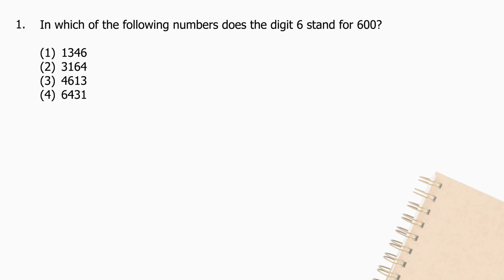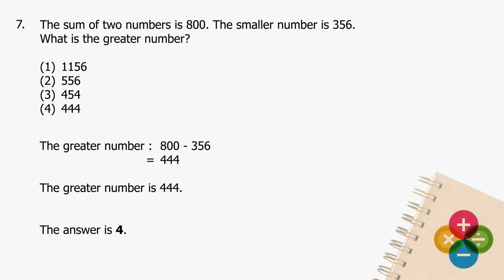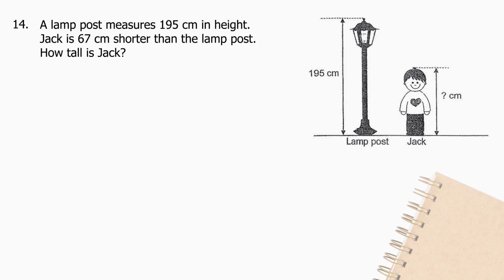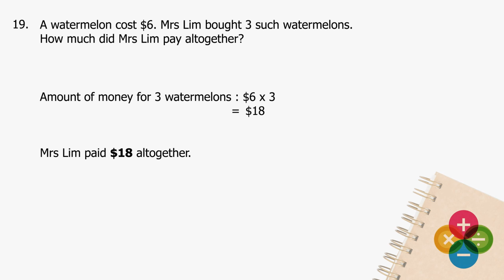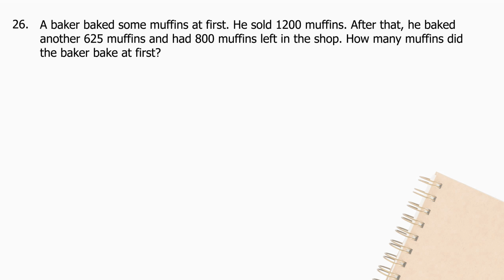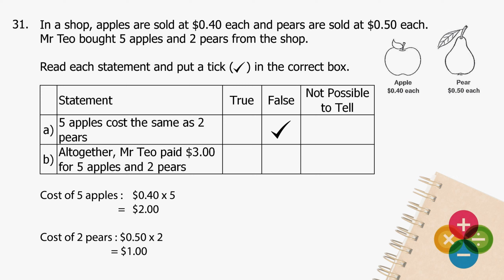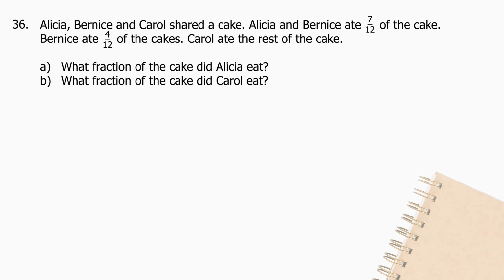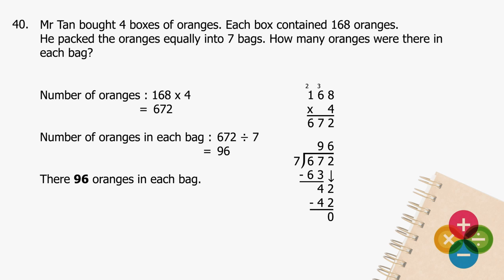2019 Primary 3 Math Henry Park Primary School SA1 [Exam Paper Solutions]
2019 Primary 3 Mathematics
Henry Park Primary School
1st Semestral Assessment